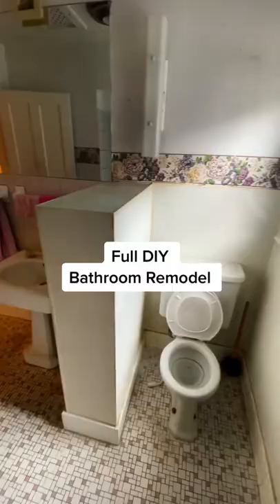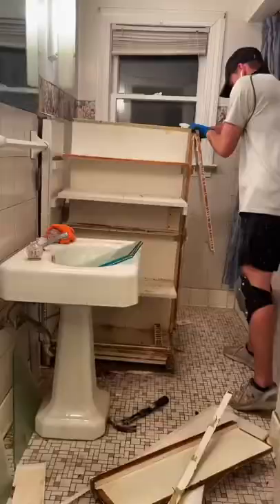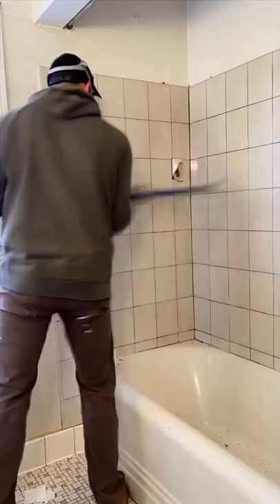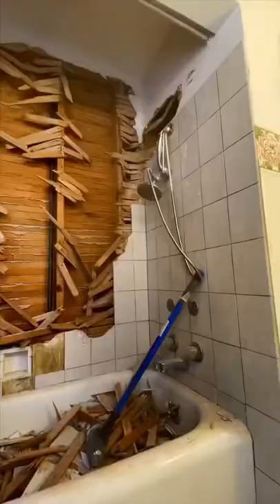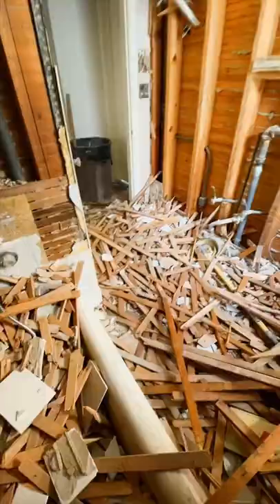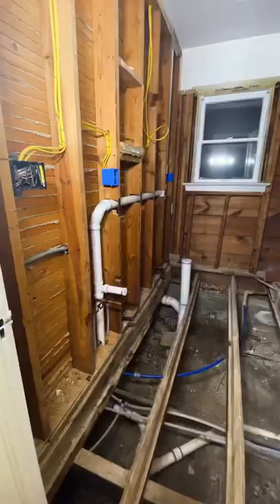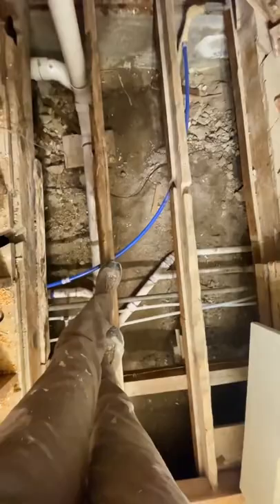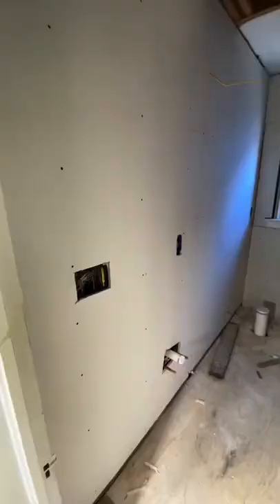Full DIY bathroom remodel. Everything we’ve done so far!